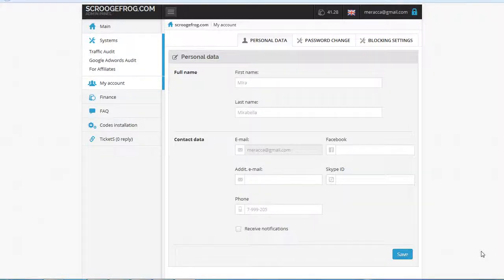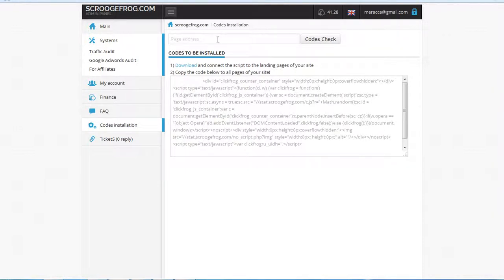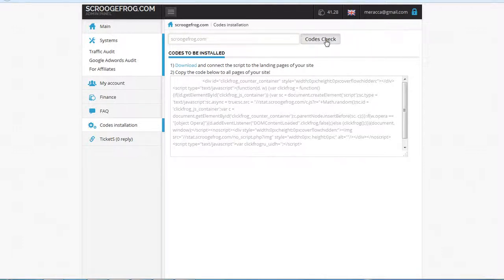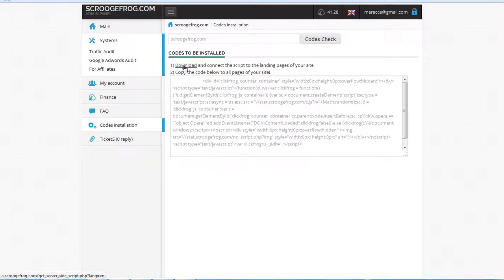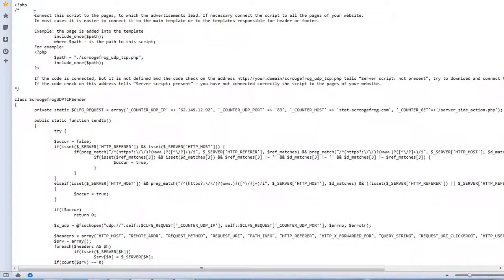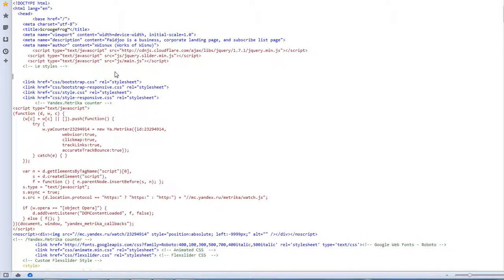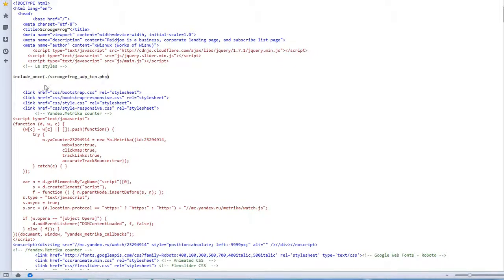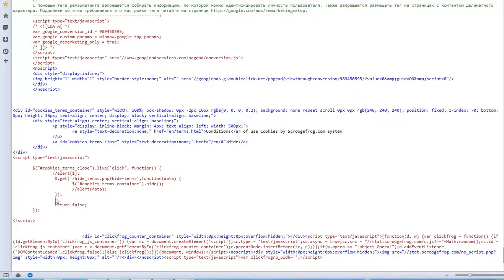Codes installation, eng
Installation of Scrooge frog codes on your landing page to use the service